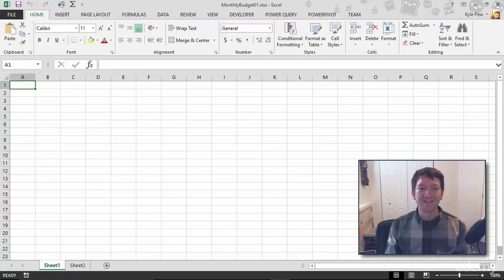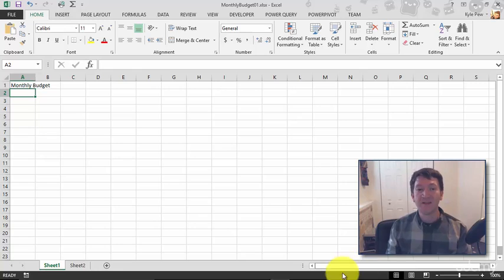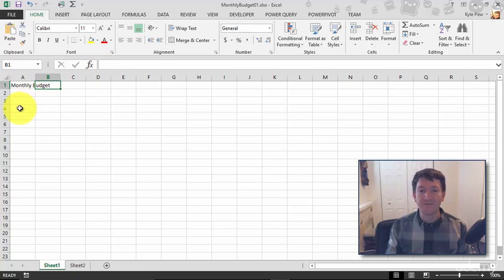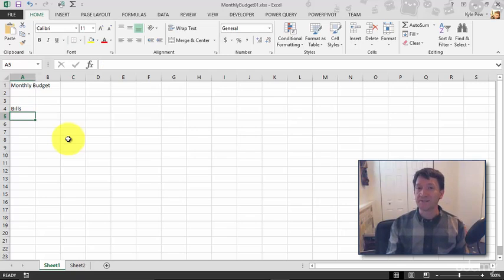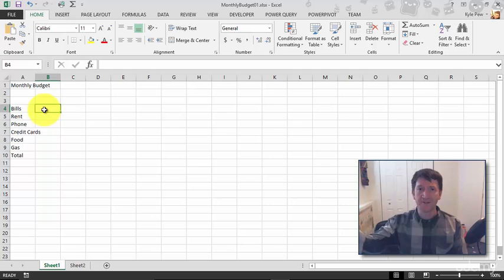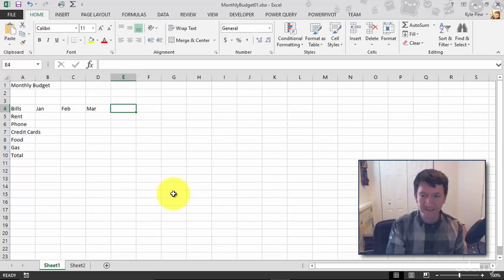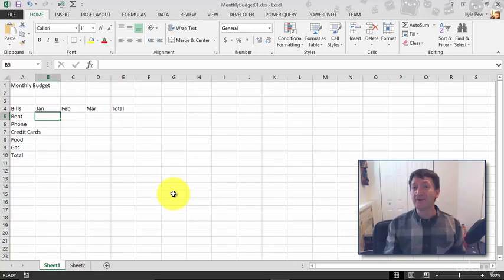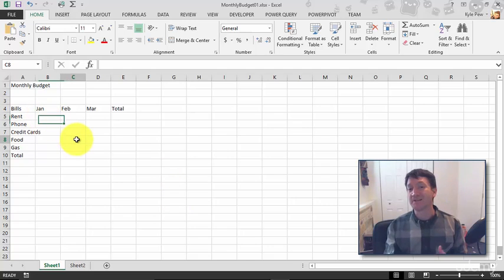010 entering text to create spreadsheet titles